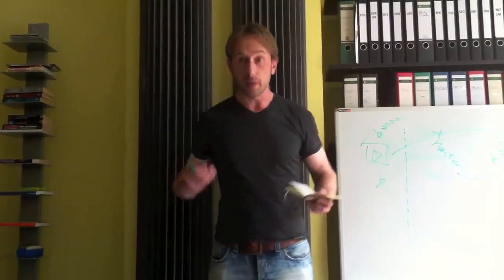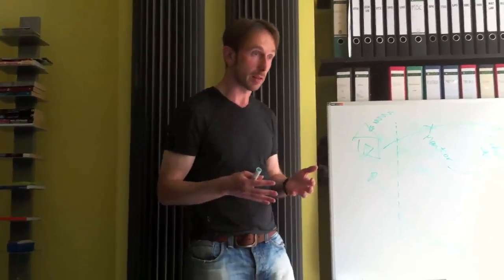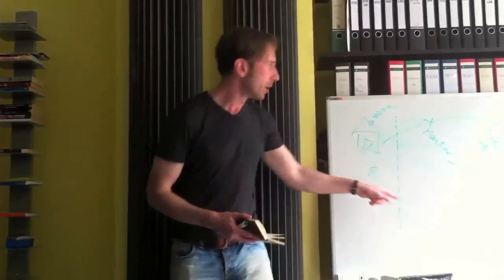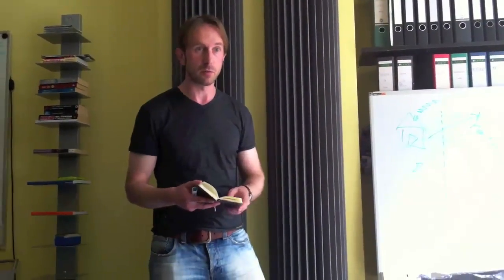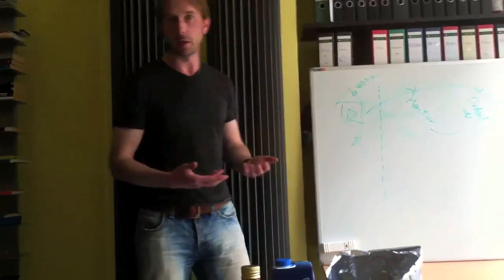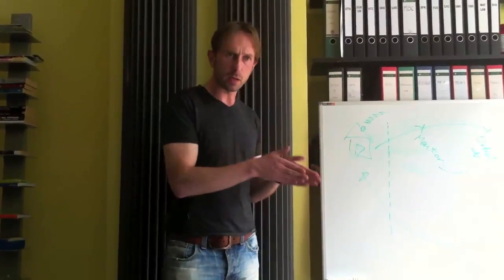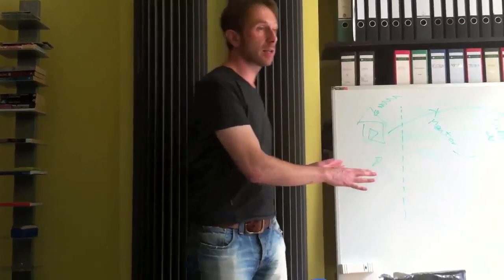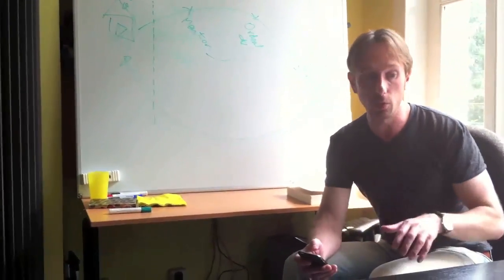Steve Alexander - The Hero's Journey. Part 3 of 3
Our friend Steve (@now_talking) joins the team for lunch to talk about storytelling to help us evolve as a team and be better prepared to help change the world. Keep watching to the end of part 3 where Steve talks about a very powerful team exercise that you can do with just pen and paper. You can find more information about Steve